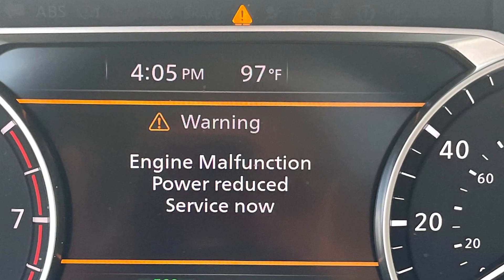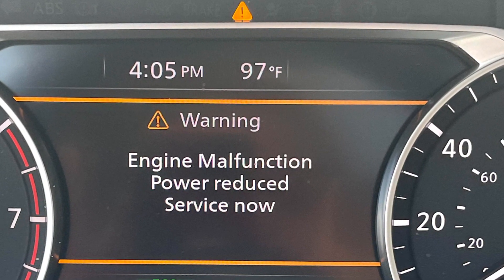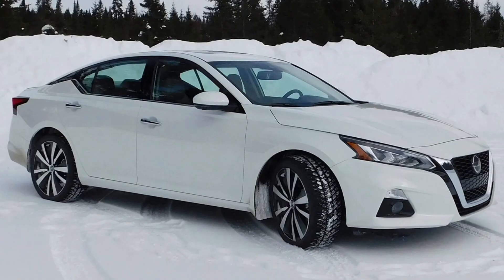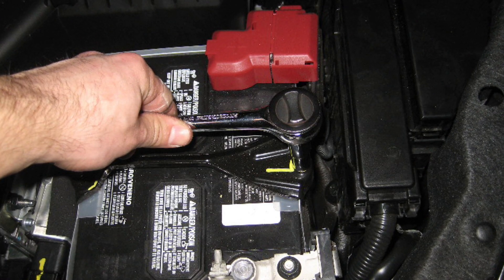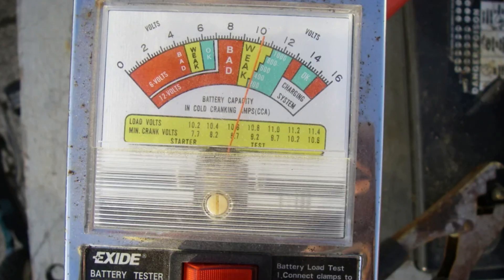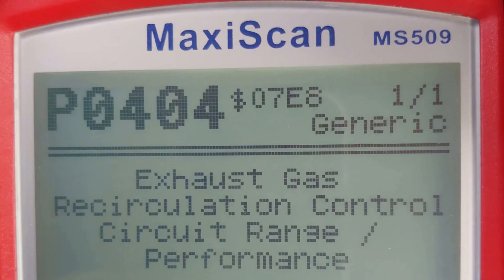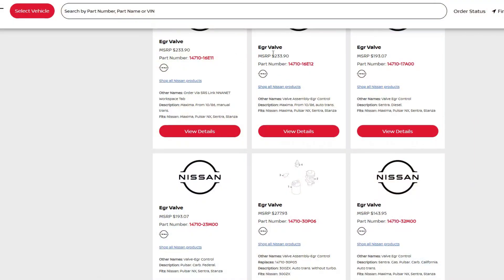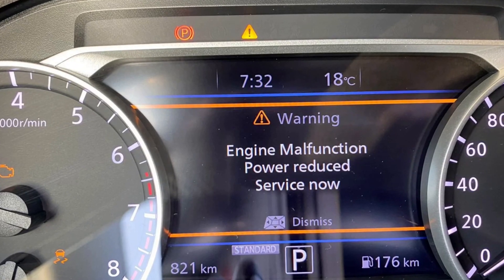“Engine malfunction, power reduced, service now” warning in Nissan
If you see the warning “Engine malfunction, power reduced, service now” in your Nissan vehicle, it means there is a trouble code sitting in the engine control unit. Fortunately, you can get it out with almost any OBD2 scanner and you may do it for free in a good auto parts store or just be borrowing a scanner from your friend.

This message is very often on your dash when it’s cold since Nissan vehicles are known for being too sensitive for any voltage drop in the system. When it’s cold, the battery will naturally lose some charge when the car is stationary, so it’s OK for the vehicle to show this warning for several minutes after you start the car in such conditions.

Also, EGR problems are very common and aren’t that hard to solve. In this video, I will tell you about the common culprits and possible solutions of the warning. I hope this information helps you. Also please share your experience since it will help other Nissan owners solve their problems faster and cheaper!